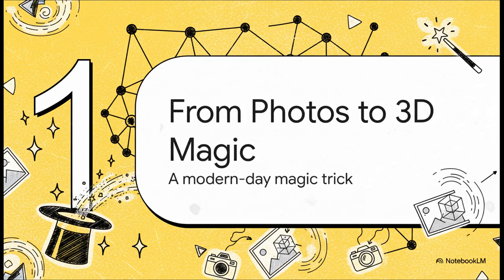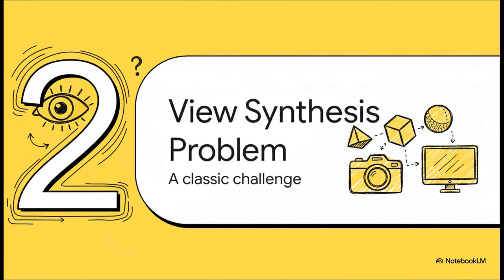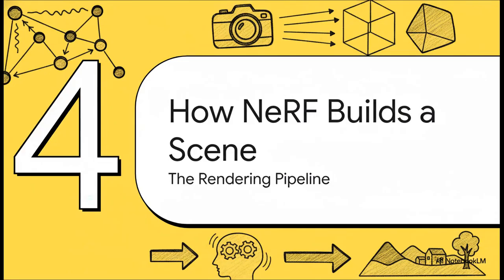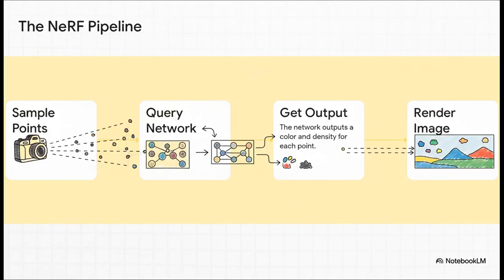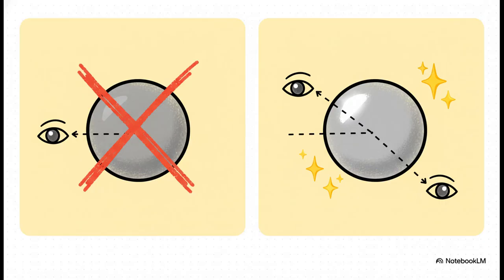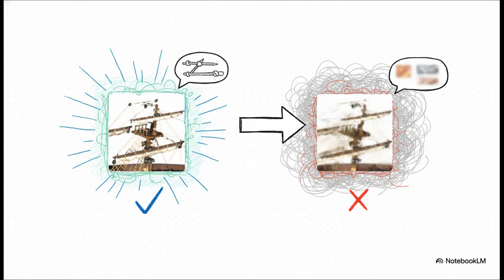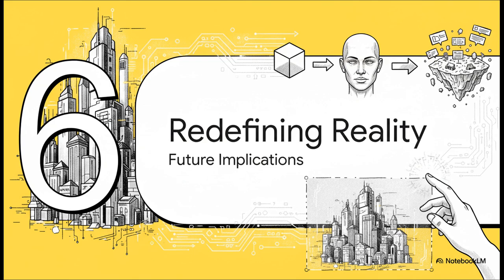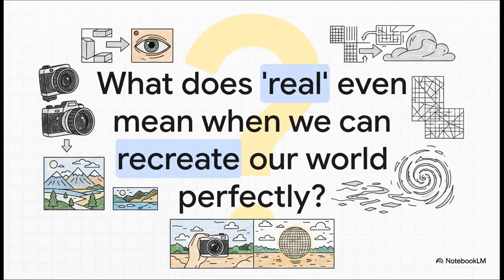NeRF Explained: How AI Turns Photos Into Photorealistic 3D Worlds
Neural Radiance Fields (NeRF) are officially transforming the landscape of 3D computer vision and graphics. In this video, we explore the groundbreaking research that allows AI to synthesize highly detailed, photorealistic 3D scenes from a sparse set of ordinary 2D photographs.
We break down how NeRF utilizes a Multilayer Perceptron (MLP) to represent static scenes as continuous 5D functions, mapping spatial coordinates and viewing angles directly to volume density and color. Discover the secrets behind "Positional Encoding" for capturing fine-grained textures and how differentiable volume rendering optimizes these models to outperform traditional voxel grids. Whether it's for VR, digital twins, or high-end VFX, NeRF is the technology bridging the gap between photography and 3D reality.